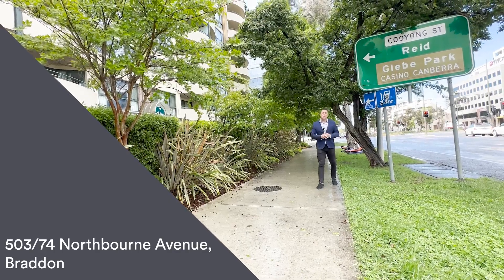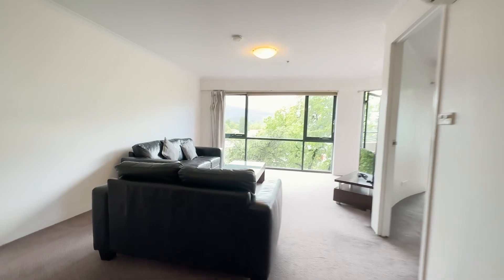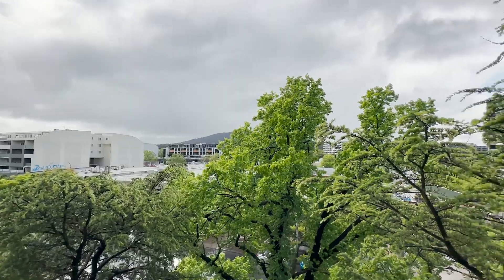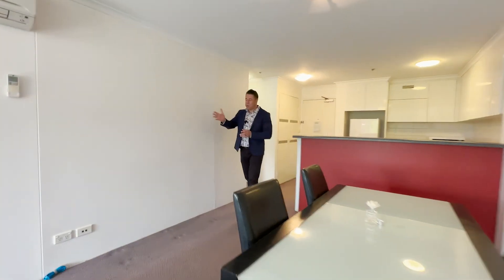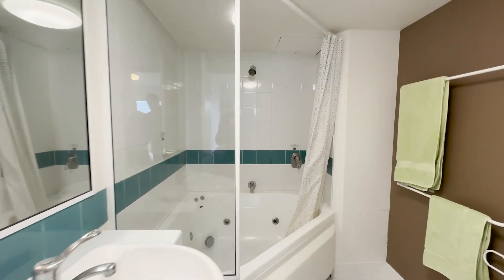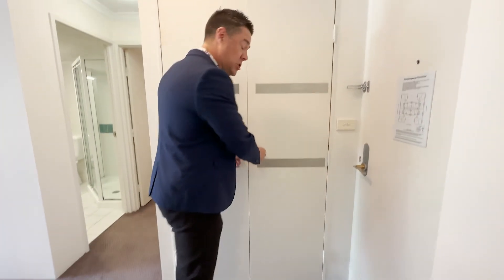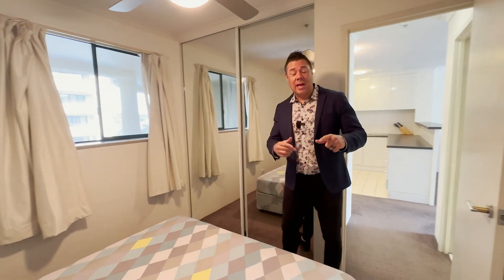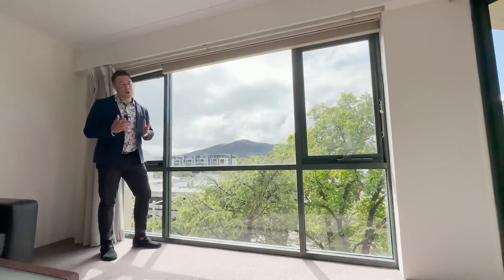Property Walkthrough | 503/74 Northbourne Avenue, Braddon